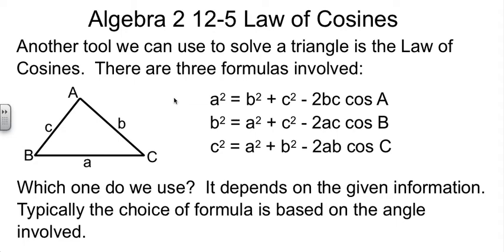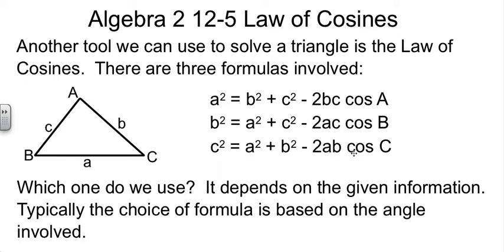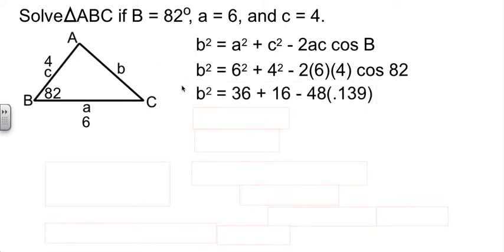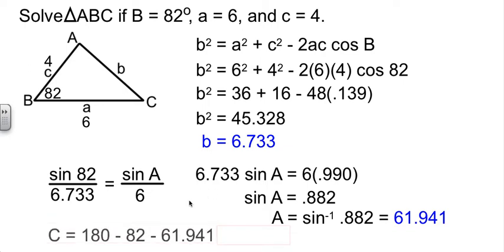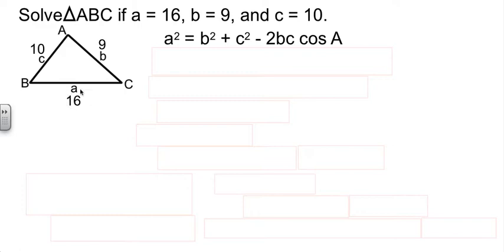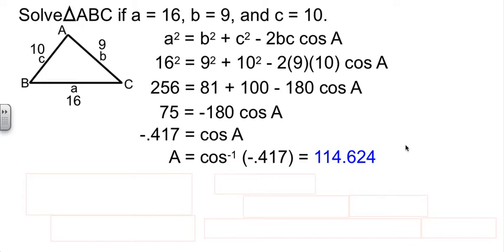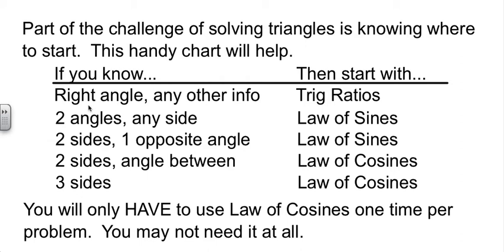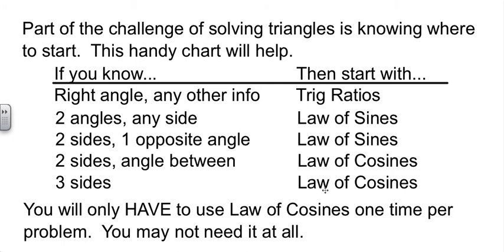Algebra 2 12-5 Law of Cosines